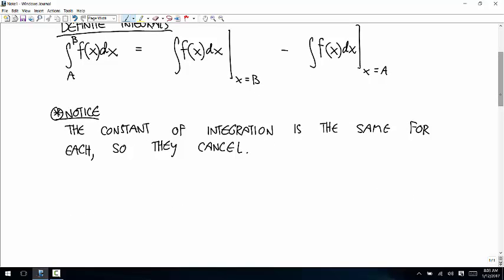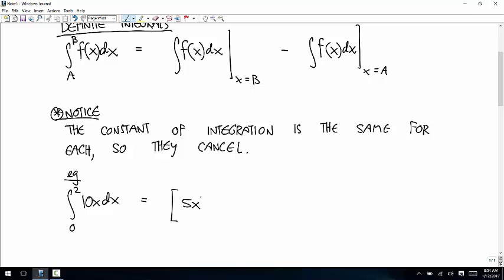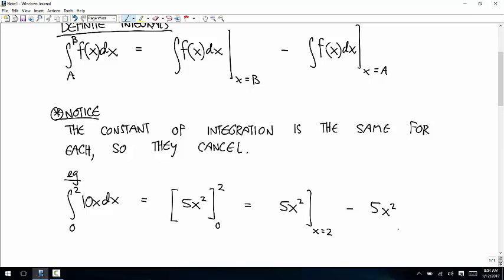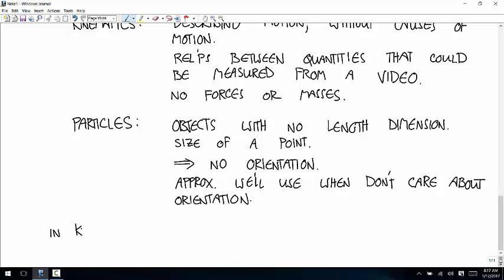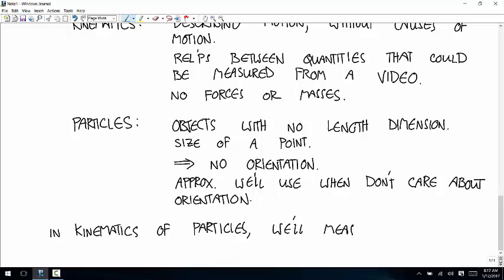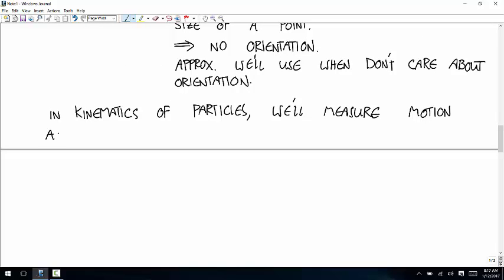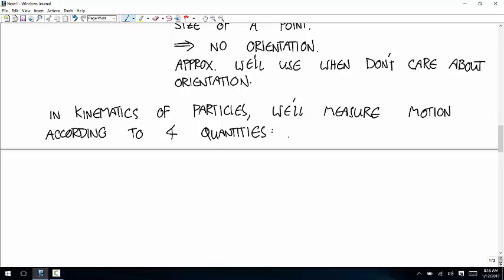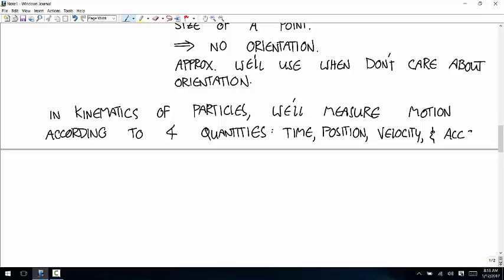Thursday, 1/12/17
Description